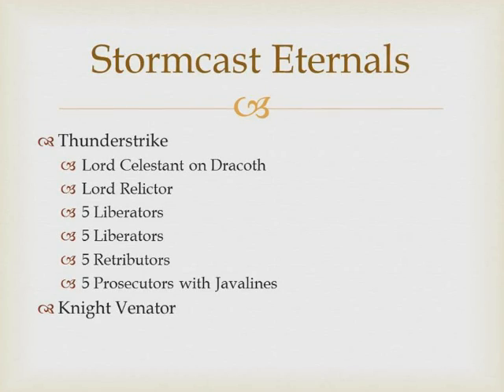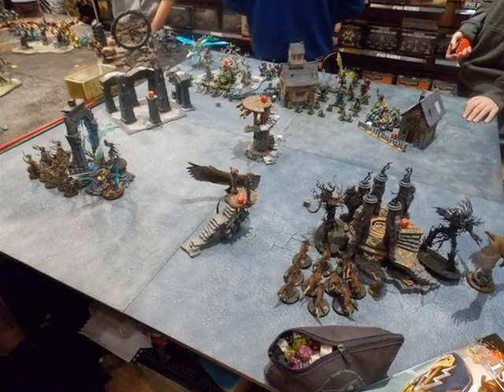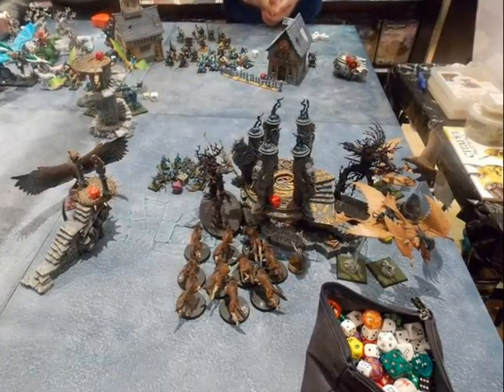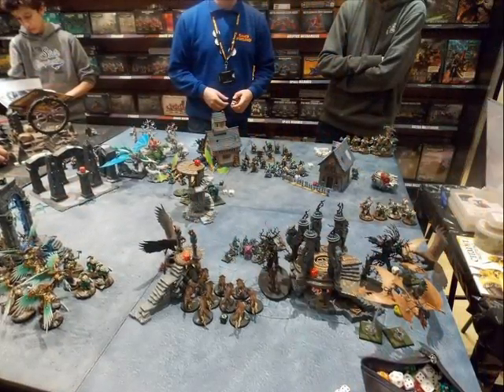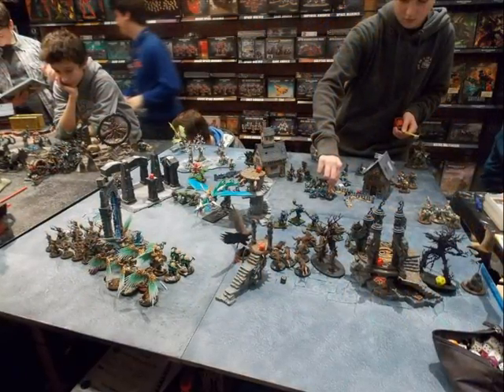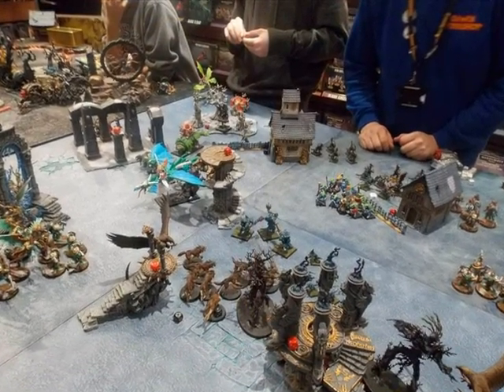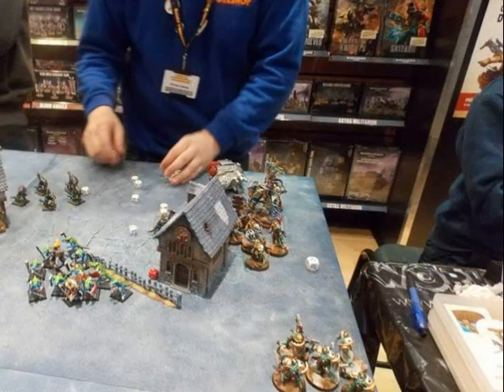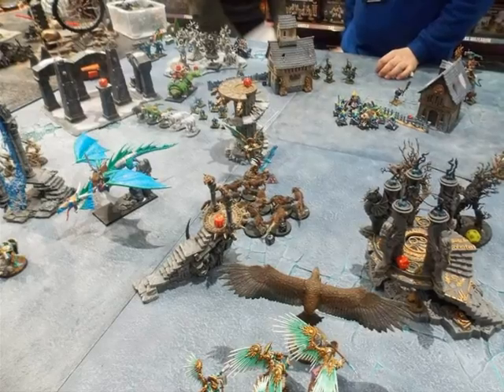AoS Battlereport Stormcast + Sylvaneth vs Seraphon + Seraphon pptx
This is the second game of a tournament played in the Brussels GW store.